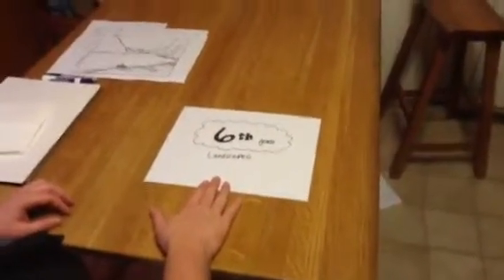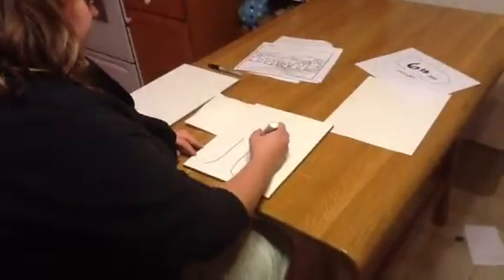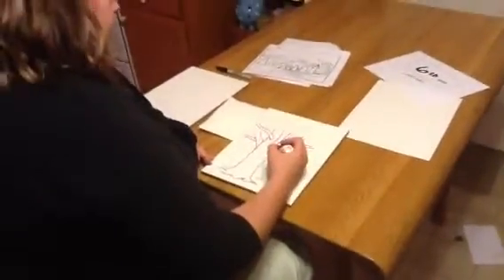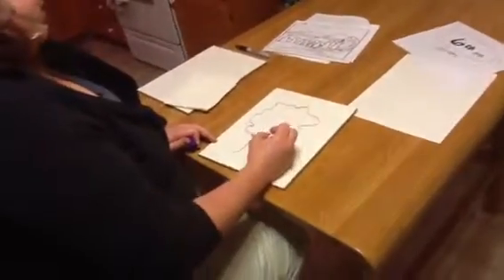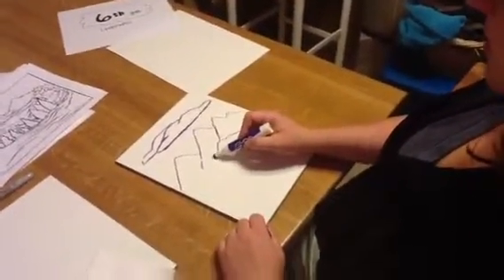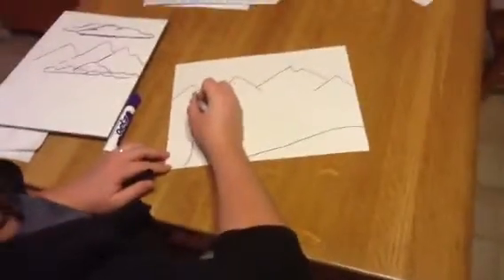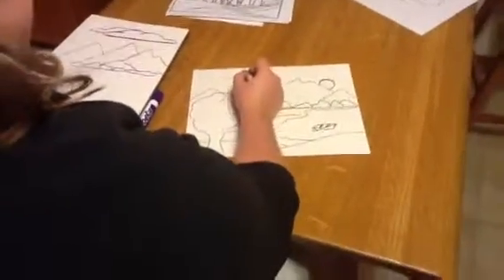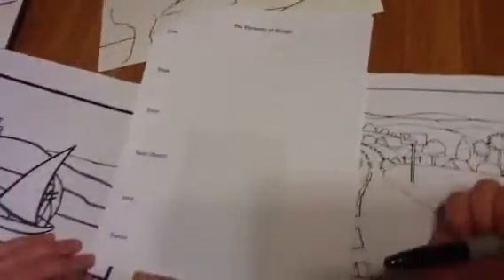6th grade landscapes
Draw along with me!  We will go through some basic drawing skills, and start drawing our landscapes.  Don't worry about details yet!  we are only doing simple line drawings.